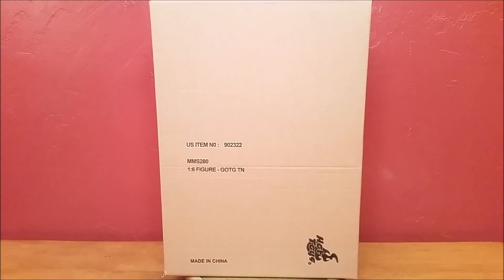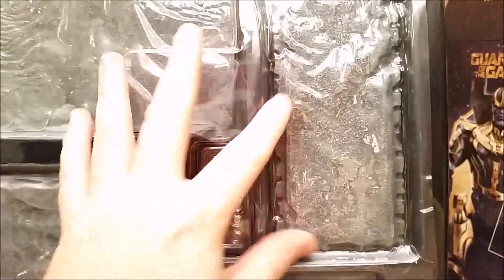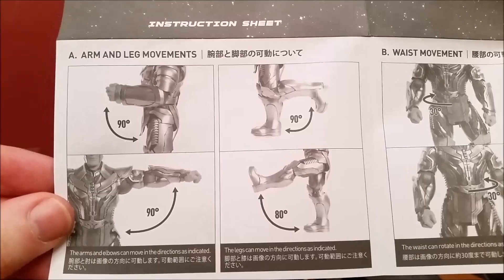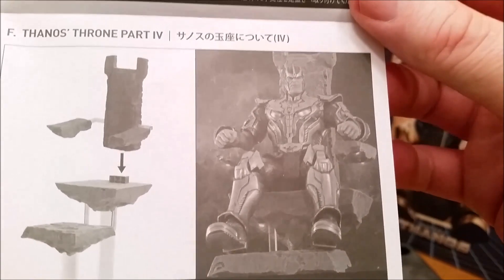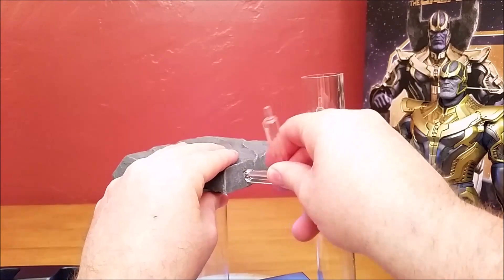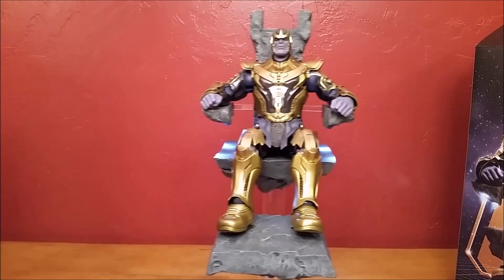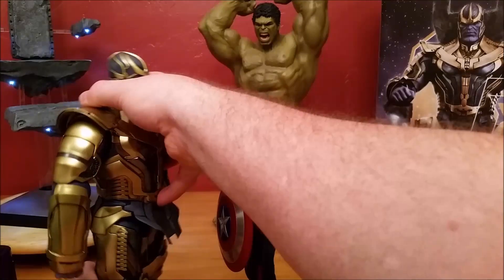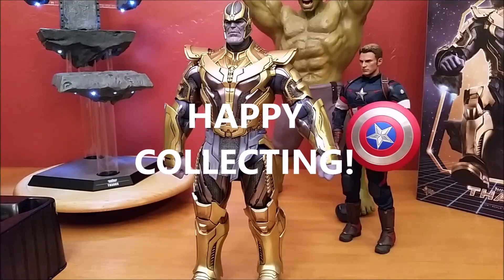Unboxing Hot Toys Marvel Thanos 1/6 Scale MMS 280 Limited Edition Collectible Figure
This is my unboxing video of the Marvel: Guardians of the Galaxy, Hot Toys, 1-6th Scale, Movie Masterpiece Series, MMS 280 Ltd Ed. Collectible Action Figure, from the Marvel Cinematic Universe Earth-19999 story line, Thanos.

"The only matter I do not take seriously, boy, is you."

Thanos is one of the most infamous Marvel villains in comic book history. His first appearance in The Avengers has already got fans widely discussing the Mad Titan’s role in the Marvel Cinematic Universe and in Guardians of the Galaxy; audiences are finally able to meet him fully when he gives his threatening speech to Ronan the Accuser.

Now Hot Toys is very excited to officially present the eagerly-anticipated 1/6th scale Thanos Collectible Figure from Guardians of the Galaxy!

The movie-accurate Thanos collectible figure is specially crafted based on the appearance of Thanos in the movie, featuring a newly developed helmeted head sculpt, meticulously sculpted armored body, and Thanos’ throne with LED light-up function.

The 1/6th scale Thanos Collectible Figure specially features:
- Authentic and detailed likeness of Thanos in Guardians of the Galaxy
- Newly developed helmeted head sculpt with movie-accurate facial expression and detailed skin texture
- Newly sculpted muscular body with over 22 points of articulations
- Two (2) pairs of interchangeable palms including:
- One (1) pair of fists
- One (1) pair of relaxed palms
- Each piece of head sculpt is specially hand-painted

Costume:
- One (1) metallic gold, dark grey and dark purple colored armor
- One (1) pair of metallic gold, dark grey and dark purple colored bicep armor
- One (1) pair of metallic gold, dark grey and dark purple colored gauntlets
- One (1) pair of metallic gold and dark purple colored greaves
- One (1) pair of metallic gold colored boots

Accessories:
- Thanos’ throne with LED light-up function (white light, battery operated)
- Diamond-shaped base with transparent pillars, Thanos’ nameplate and movie logo

Artists:
- Head Sculpted by Hyeong Seok Koh & Eui Jong Kim
- Head Painted by JC. Hong & Yoong Young Lee
- Armor Sculpted by Eui Jong Kim, Seung Min Kang, Seung Soo Yoo & Hyeong Seok Koh
- Figure Art Directed by JC. Hong
- Throne Sculpted by Kyoung Geun Kim, So Young Lee & Mina Yu

MMS 280

15" tall